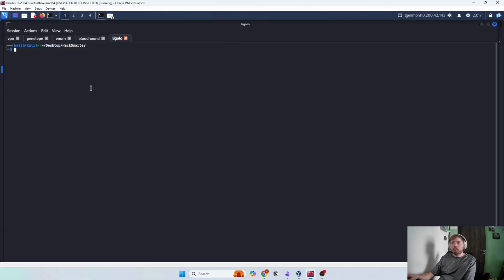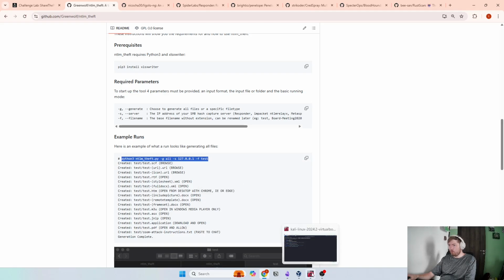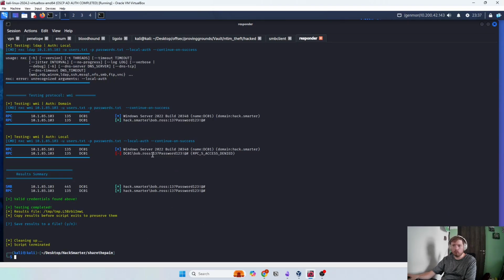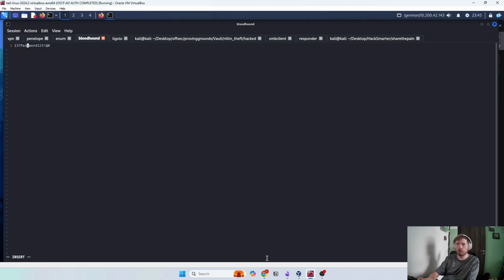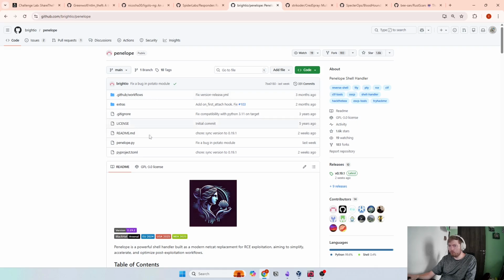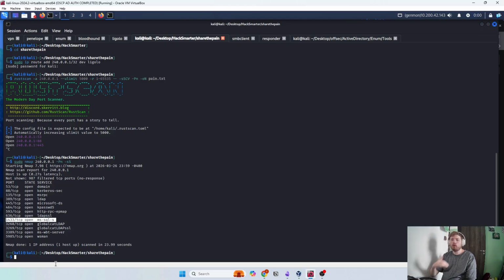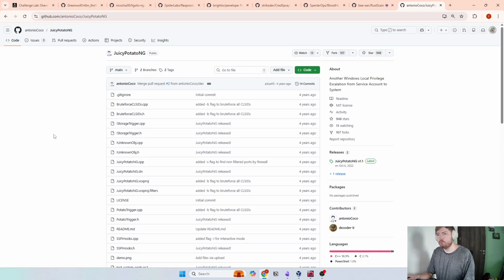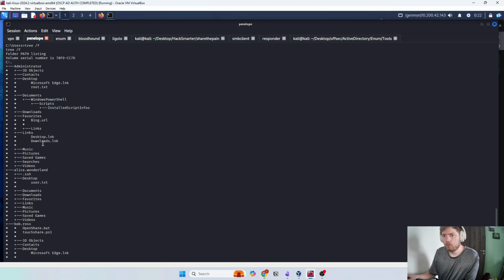Tutorial---Hacksmarter's "ShareThePain" OSCP AD Training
In this session, we tackle a medium-difficulty Active Directory environment.
Below are the tools required for succeeding.

Authorization: All demonstrations were performed on systems and networks that are either personally owned or for which explicit, written permission was granted by the owners. Never attempt to replicate these techniques on any system or network you do not own or have documented authorization to test.

No Liability: The creator of this content assumes no liability or responsibility for any misuse of the information provided, nor for any damage, data loss, or legal consequences resulting from the use of these techniques. Unauthorized access to computer systems is a crime and may result in severe civil and criminal penalties.

Ethical Conduct: By continuing to watch this video, you agree to use this knowledge ethically and legally. Always follow a strict code of ethics and stay within the scope of your engagement.